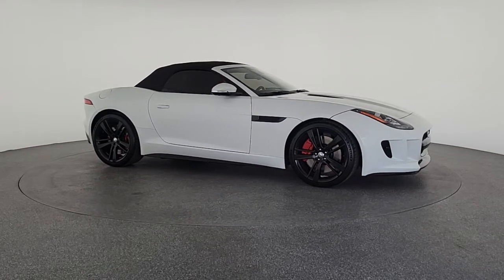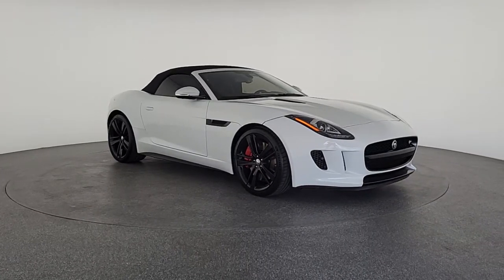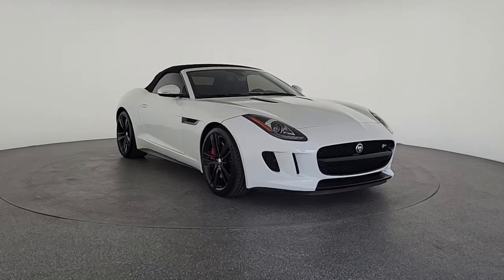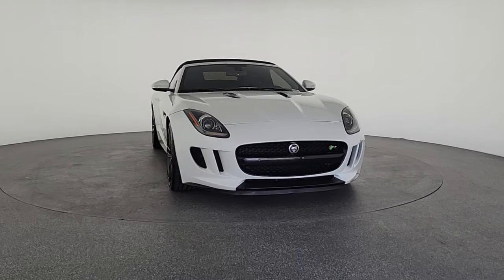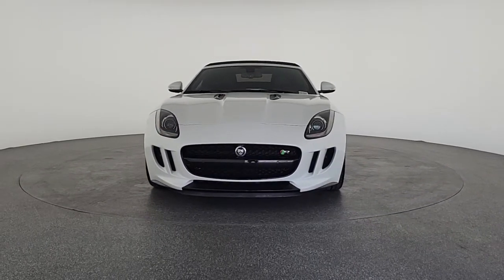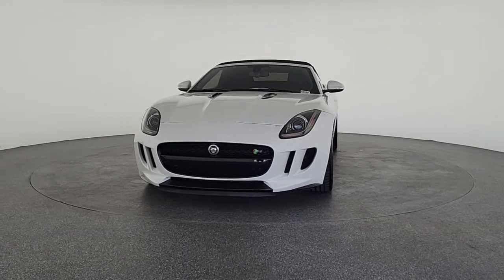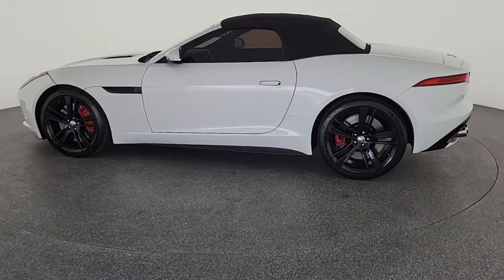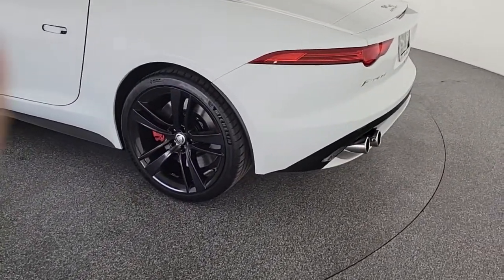2014 Jaguar F-TYPE Las Vegas, Henderson, North Las Vegas, Nevada, San Bernardino County R5460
Polaris White Used 2014 Jaguar F-TYPE available in Las Vegas, Nevada. Servicing the Henderson, North Las Vegas, Nevada, San Bernardino County area.
2014 Jaguar F-TYPE V8 S - Stock#: R5460 - VIN#: SAJWA6GL8EMK07621

Clean CARFAX. White 2014 Jaguar F-TYPE V8 S RWD 8-Speed ZF Automatic with QuickShift 5.0L V8 DOHC 32V SuperchargedbrbrbrAwards:br  * 2014 KBB.com Brand Image AwardsbrbrbrReviews:br  * While Jaguar is playing the heritage card with its F-Type, the car stands on its own as a performance machine, a worthy competitor to the Porsche 911 while at the same time quite different. Source: KBB.combr  * Stirring performance; sharp styling; finely crafted cabin. Source: Edmundsbr  * The purity and elegance of the F-TYPE's design gives it lasting beauty. Look closely, and you will see how established Jaguar design themes have been evolved, most notably the J-Blade headlights and the shape of the four-sided grille. Two bold strokes, called heartlines define the signature look. The first starts with the blade bisecting the shark gill grille openings of the bumper, runs through the headlights, and over the top of the front fenders before fading in the doors. The second begins at rear edge of the door, rising to create the powerful haunch over the rear fenders, and then sweeps around to define the tail. The convertible top is light, fast and refined. Fully powered, it opens or closes in just 12 seconds and can be operated at speeds of up to 30mph. The F-TYPE lineup features three supercharged engines: two versions of the new Jaguar 3.0 liter V6 produce 340 hp or 380 hp and the acclaimed Jaguar 5.0 liter V8 produces 495 hp in the F-TYPE V8 S. The new 8-speed QuickShift ZF automatic transmission features closely spaced ratios and is specifically engineered for the F-TYPE with shifts that are shorter and more immediate. Full manual control of the transmission is just a fingertip away: Manual shifting can be done with paddles mounted to the steering wheel, or by using the new SportShift selector. Inside, he F-TYPE is a pure two-seat sports car. All models come standard with the Sport style seat. On V6-powered models, this deeply bolstered seat features 6-way manual and electric adjustment and leather trim with Suedecloth center sections for high grip during cornering. The V8 S model features full leather seat facings and 14-way fully electric adjustment. The intuitive 8-inch Touch-screen controls important vehicle functions including audio, telephone and navigation. The standard 380W Meridian sound system features 10 speakers with exceptional clarity and dynamics. The optional 770W Meridian Surround Sound system features 14 speakers. Source: The Manufacturer Summary